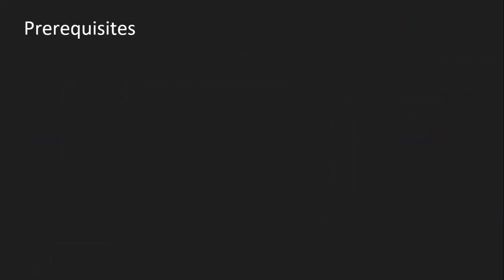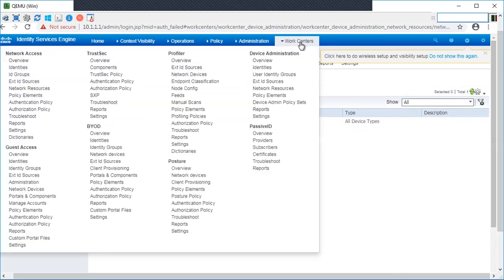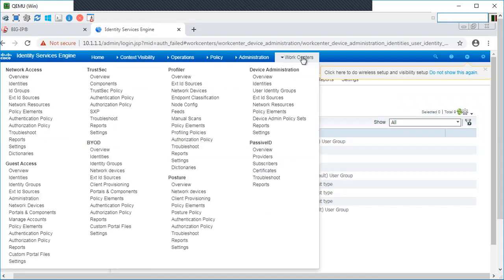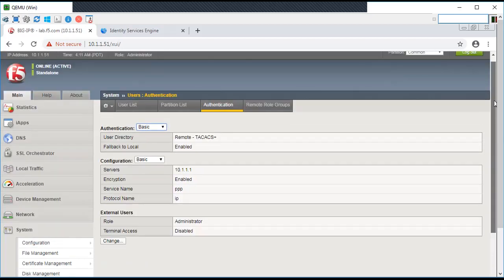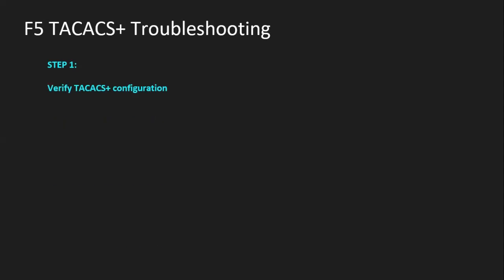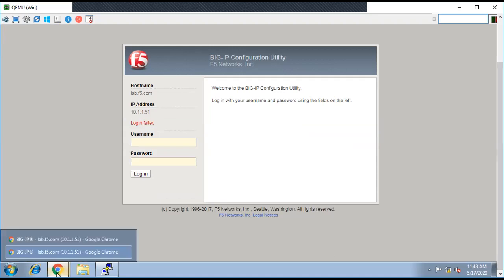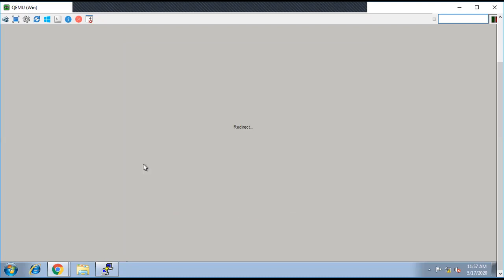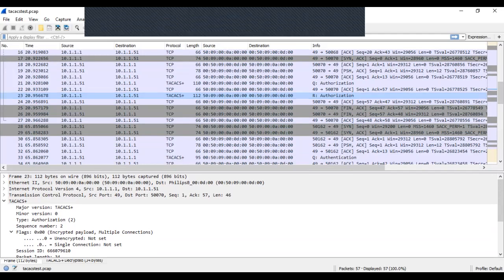F5 ISE Integration using TACACS+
In this tutorial I have explained about how can you integrate F5 with ISE to achieve role based admin access to the device and common troubleshooting steps around TACACS+